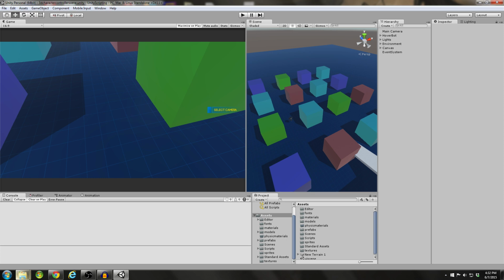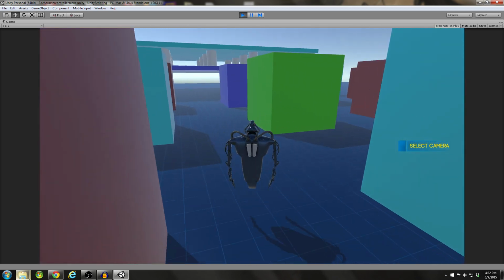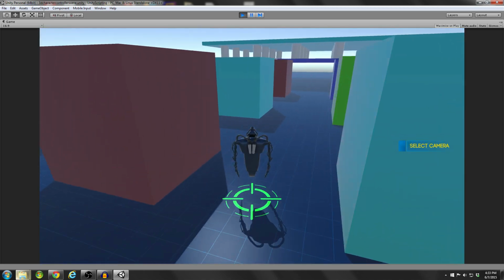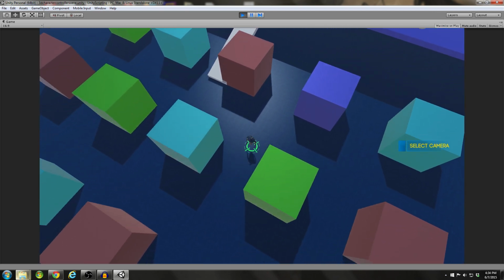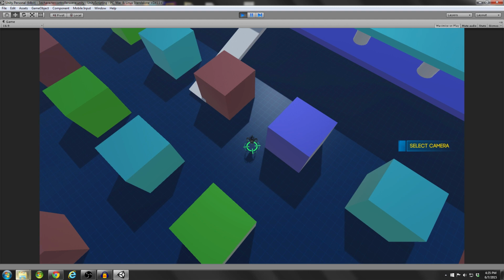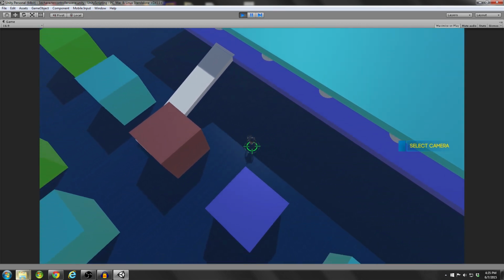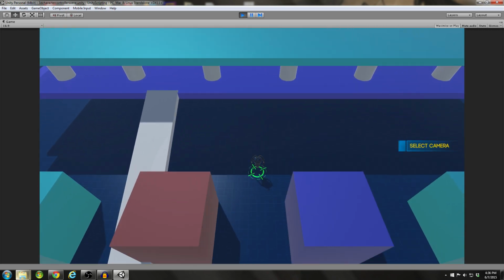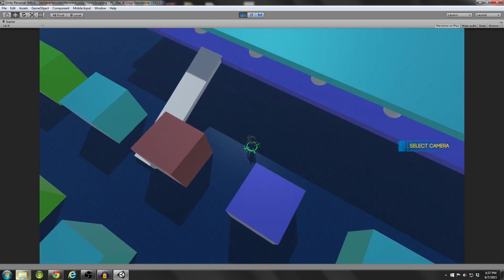Unity3D Camera Controllers - Intro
Welcome to another Unity3D tutorial series. We are going further into camera scripting! We will teach you how to develop some of the most common 3D cameras in this series.